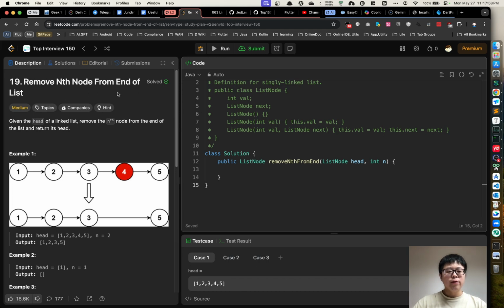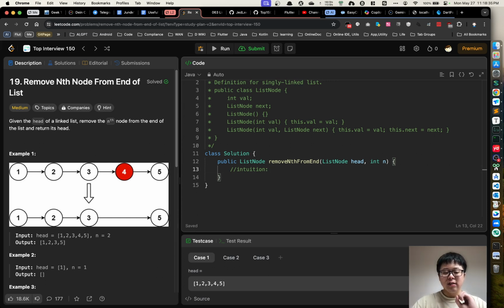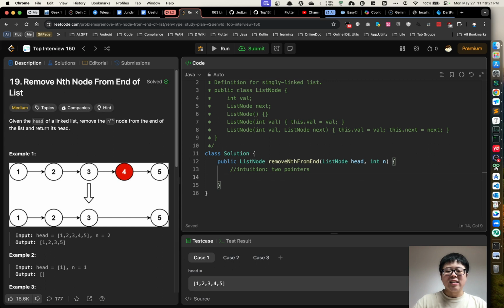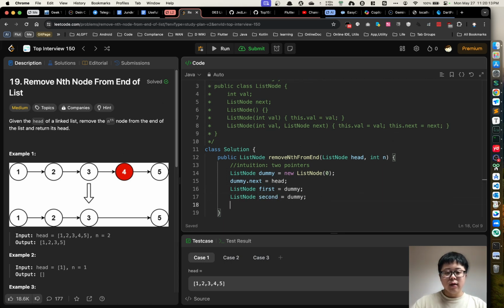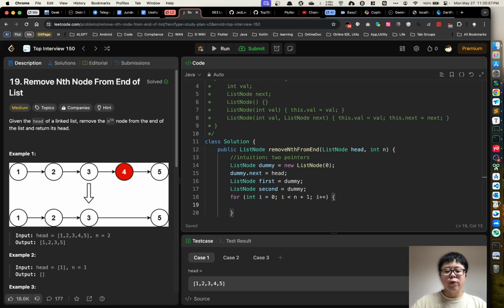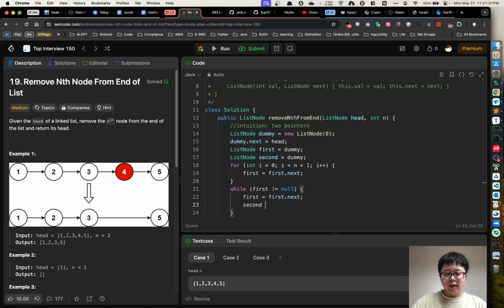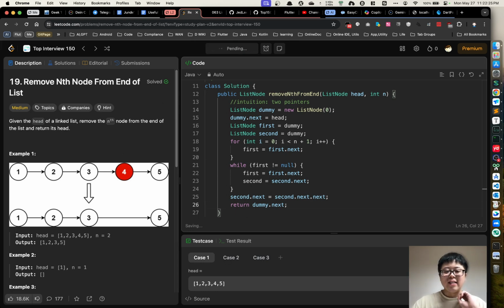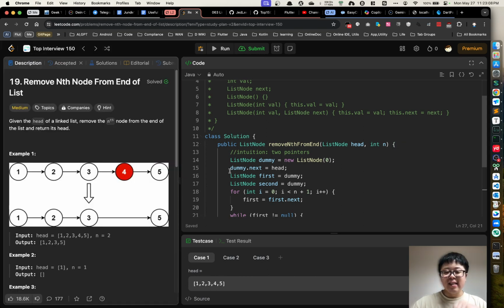LeetCode Quick Review Vlog: Problem 19 - Remove Nth Node From End of List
Hi, guys! I'm Jed, and welcome to my LeetCode review vlog where I tackle the 19th LeetCode problem, Remove Nth Node From End of List. I recently had a moment of inspiration and decided to document my journey of solving this LeetCode problem to enhance my problem-solving skills and oral expression. This video marks my early attempt at recording such content, and I appreciate your patience and support throughout this process. Thank you for joining me on this learning adventure!